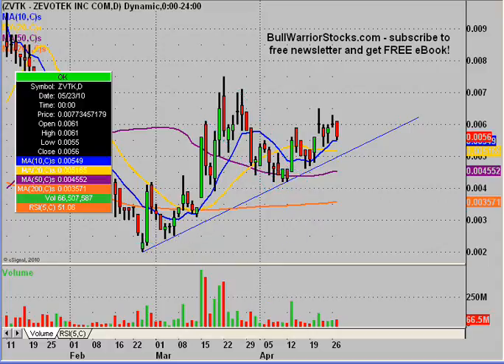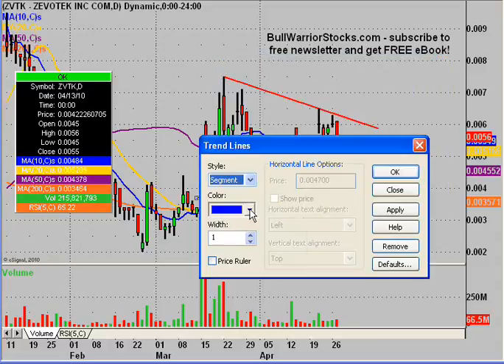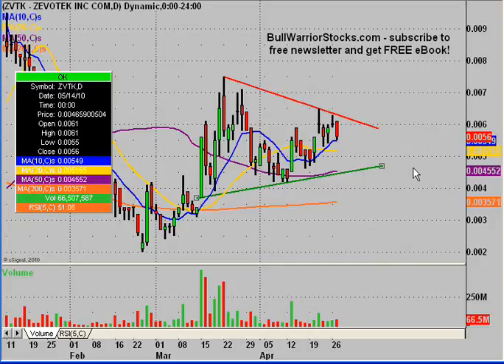ZVTK Technical Stock Chart_ 4/27/2010